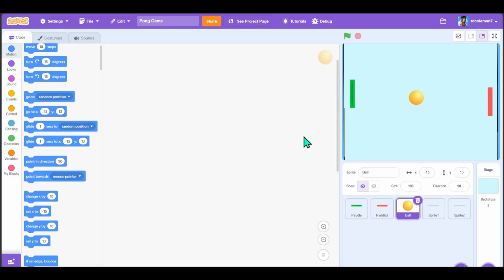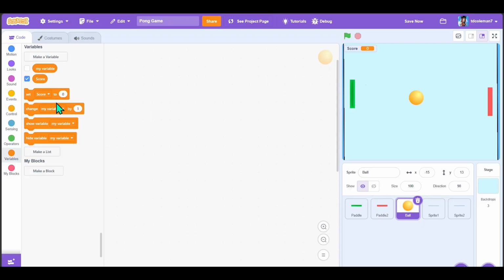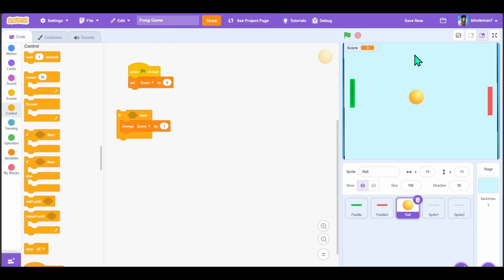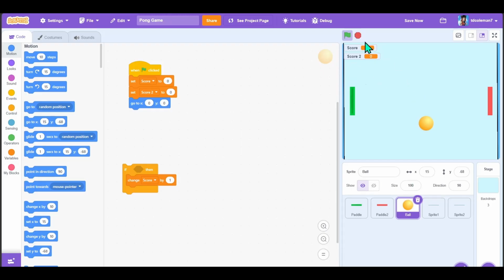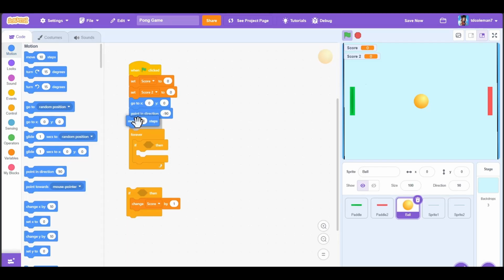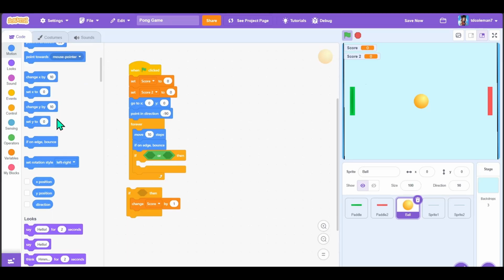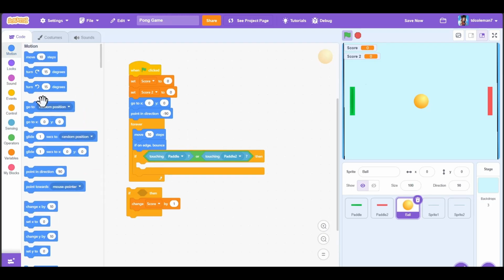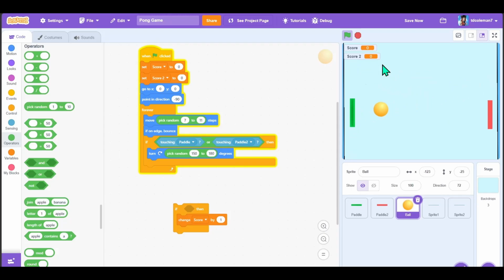Making Pong with Scratch - Chapter 4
Chapter 4 - Ball Movement and Scoring

In this video, you will learn how make the game ball move and detect scoring for the Pong game.